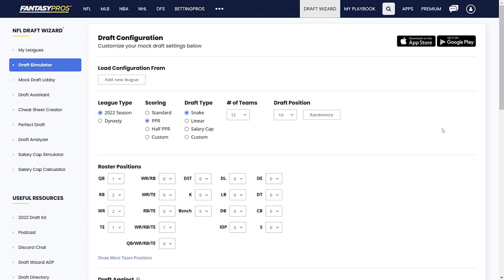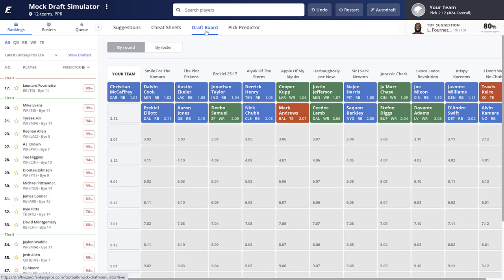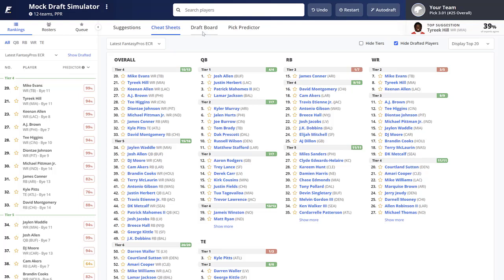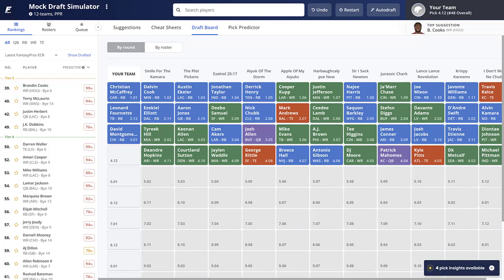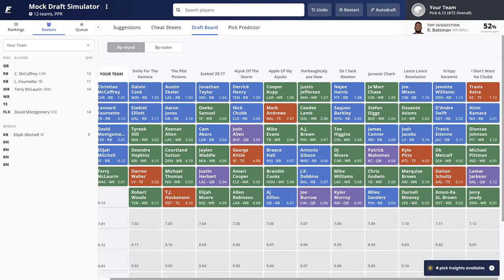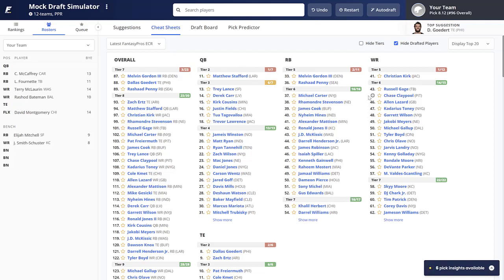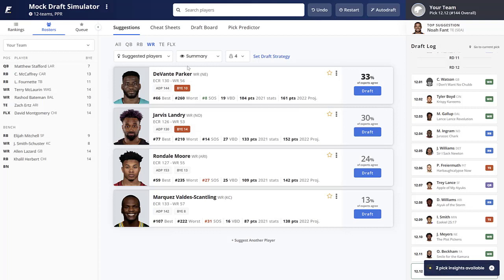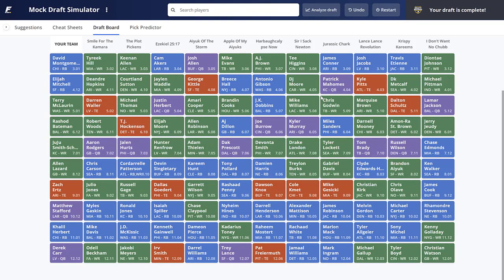Zero WR Draft Strategy | 2022 Fantasy Football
Today we take another look at the Zero WR Draft Strategy for the 2022 Fantasy Football Season and try to assess it's validity!

***2022 ADP FANTASY FOOTBALL DRAFT GUIDE AVAILABLE***
To get a copy visit the OFFICIAL ADP website or reach out via email!

Snag a copy for just $7.50 ! Guide will include:

-Top 150 Overall Player Rankings (Standard & PPR)
-Individual Player Positional Breakdowns (Standard & PPR)
-Breakouts & Busts
-ADP's Fantasy Football Advice For the Season

-Join the free newsletter, get exclusive content and Fantasy Advice!